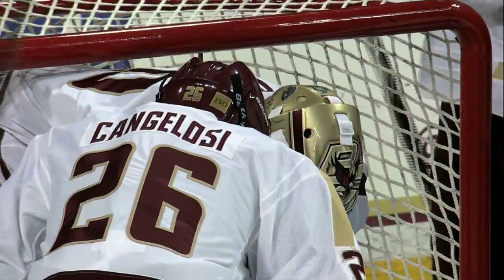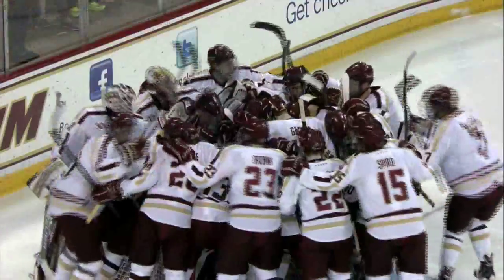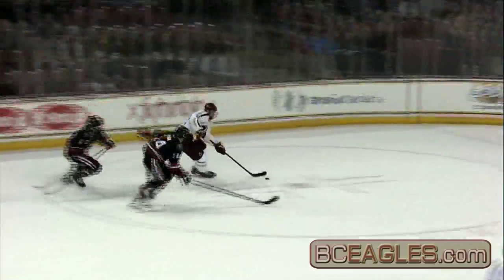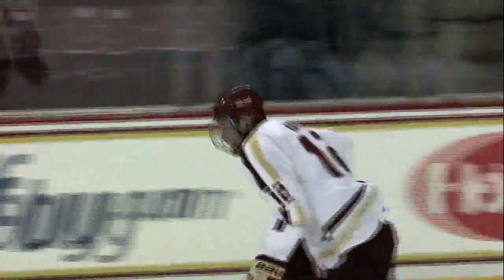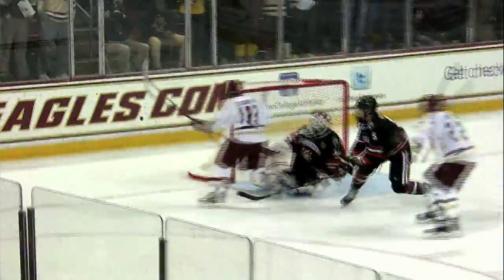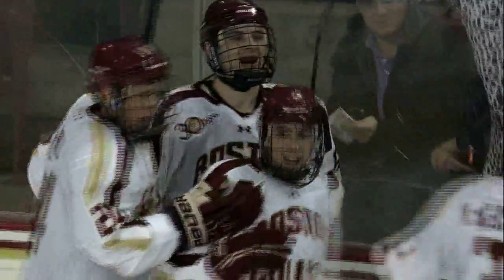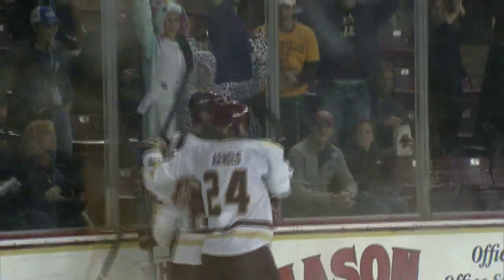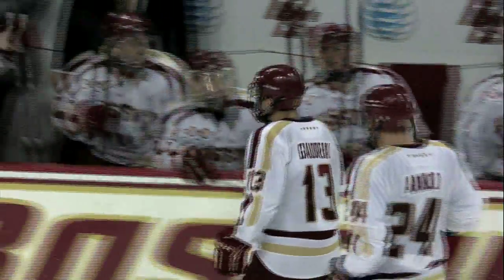Eagles edge Huskies 4-2